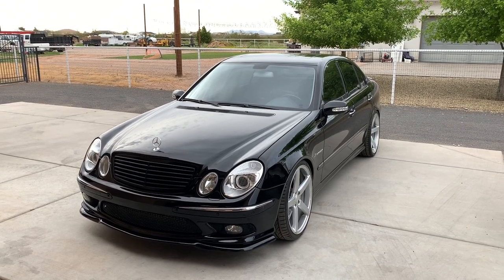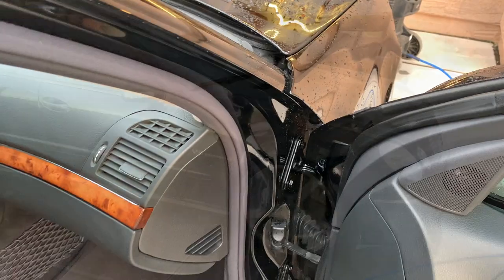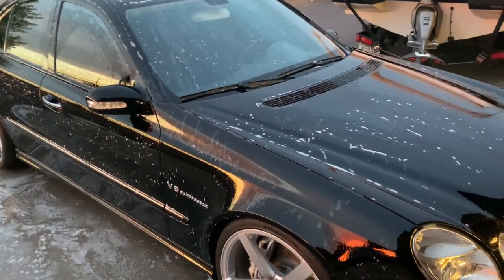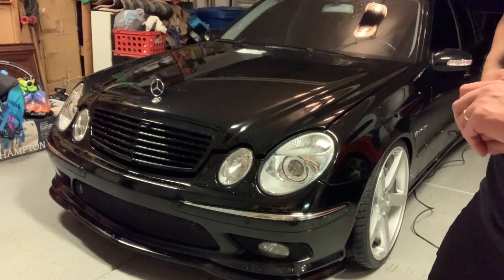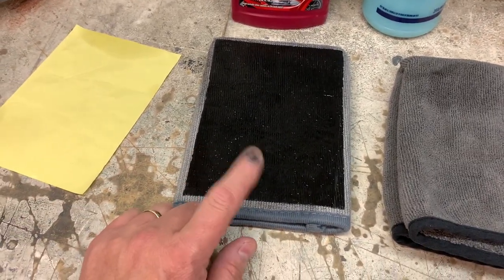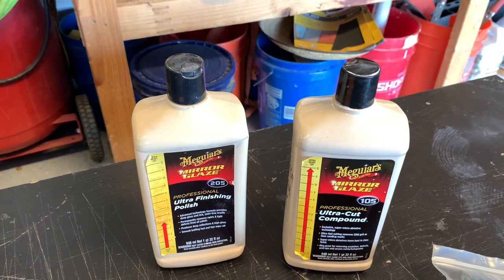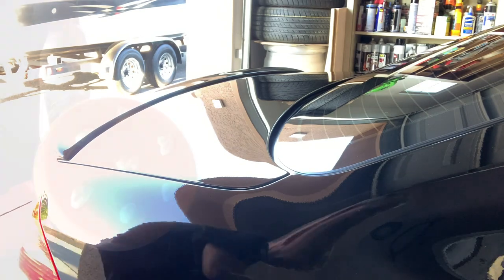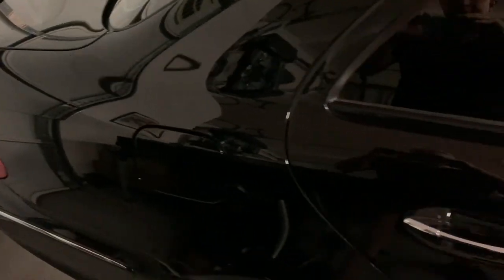Mercedes Benz e55 AMG w211 Paint Correction from Start to Finish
First, I am a passionate DIY/Hobbyist, not a pro.  In this video, I will take you through the steps I take to do a paint correction.  Starting with a proper wash technique, iron removal, drying, clay mitt, DA polishing, and ceramic coating.  I am sure the pros out there could do it better, but I am hoping to inspire those who are afraid of paint correction to give it a go.  Please let me know if you have any questions, and enjoy!  See the links below for all products and tools used in this video.

Pressure Washer
Car Soap
Microfiber Towels
Foam Cannon
Zep Spray Bottles
Iron Remover